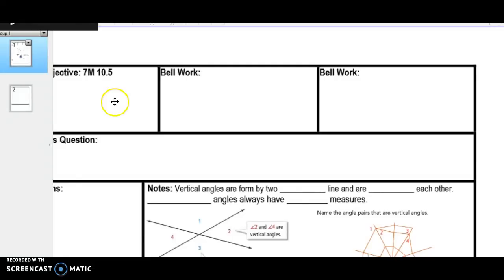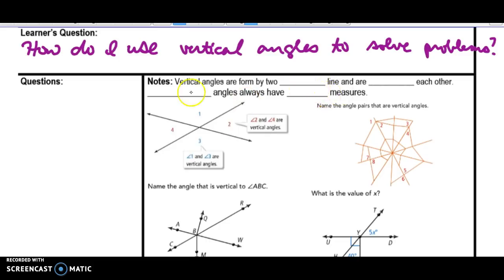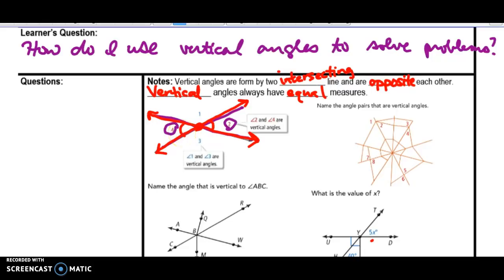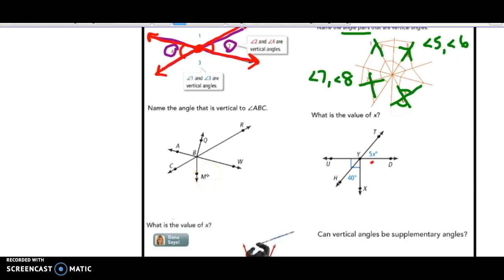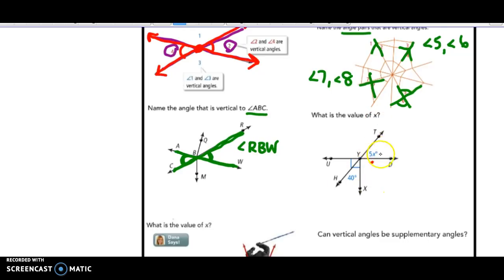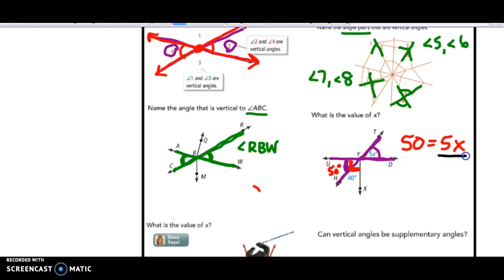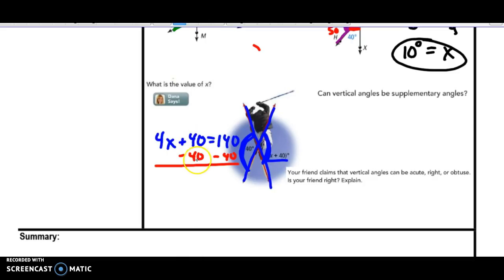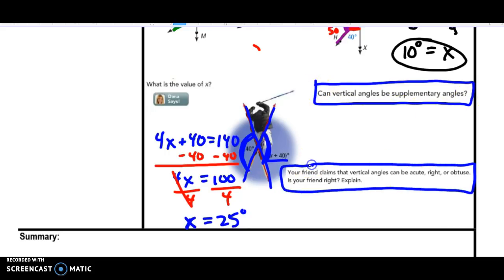7th math 10.5 Verical Angles